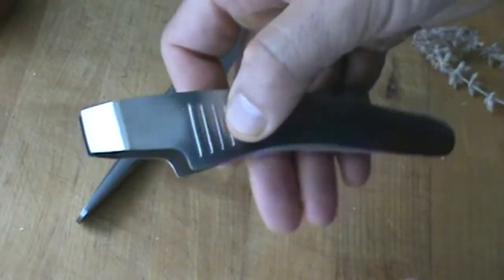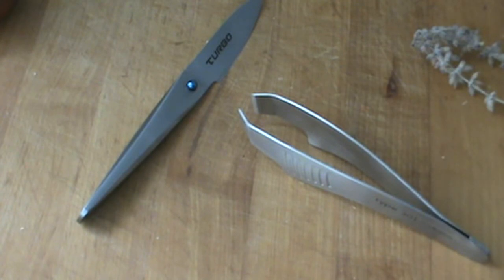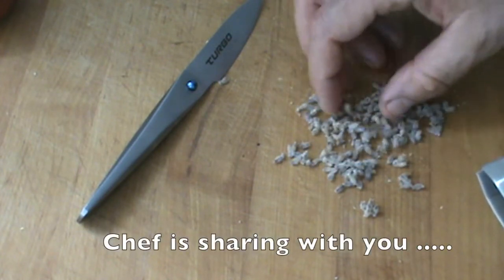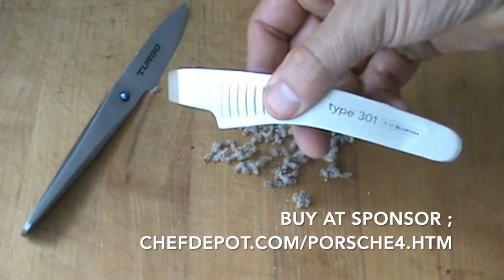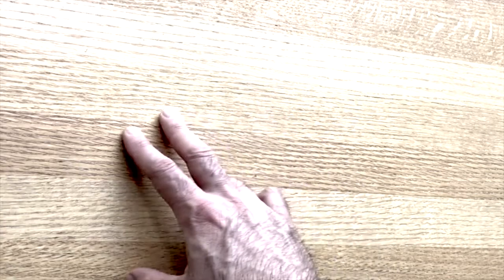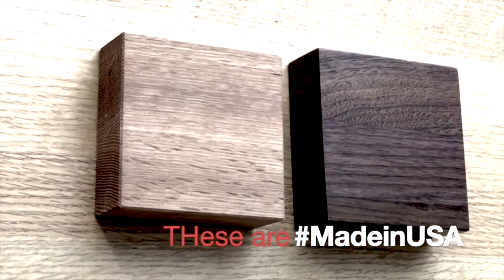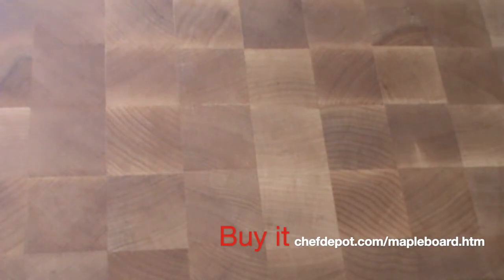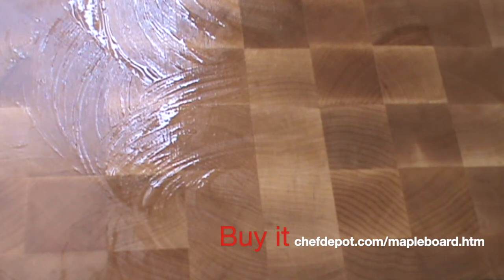Culinary Arts Food Tools - Youtube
Chef wants you to test drive the Porsche turbo knives that cook ! Buy Chefs Fish Bone Tweezers here. Porsche turbo cutlery for Cooking enthusiast and collector. Porsche Chroma type 301 quality knife and block sets. Create your own luxury with our exclusive CHEFS tools, Buy stones; Porsche Turbo Design kitchen knives These are made in USA Culinary Arts Food Tools - Youtube.